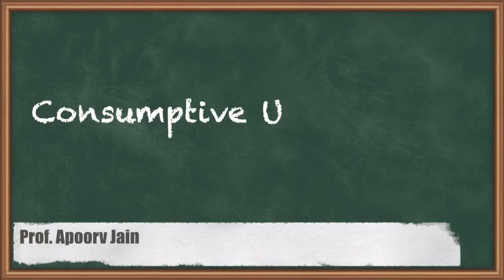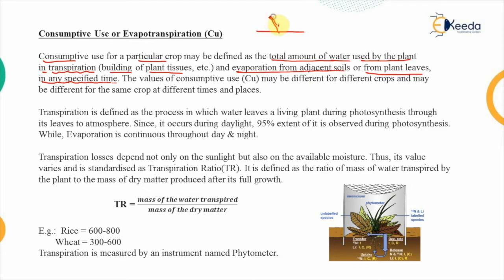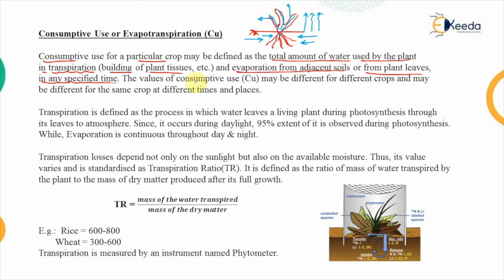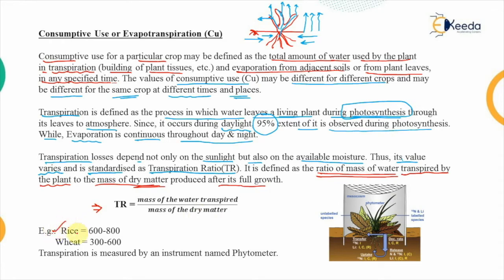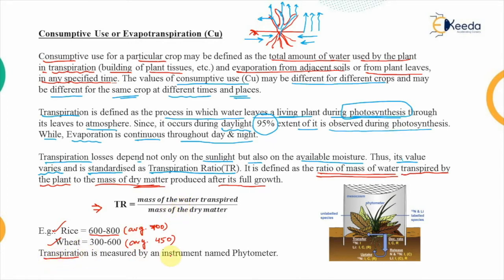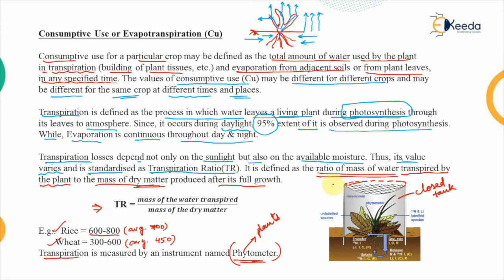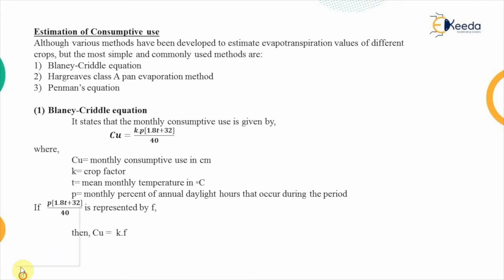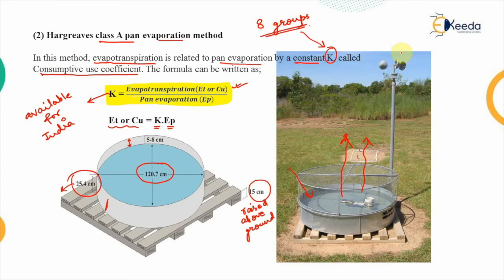Consumptive Use of Water - Water Requirement of Crops - Water Resource Engineering 1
Video Name - Consumptive Use of Water

Happy Learning!